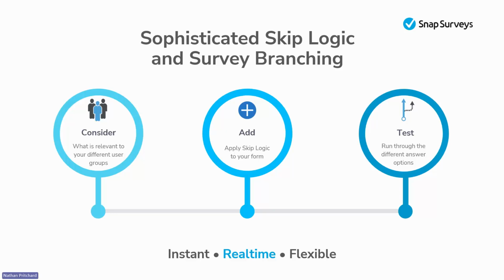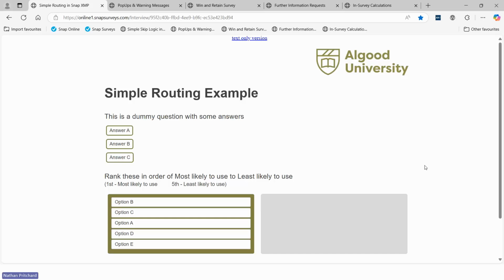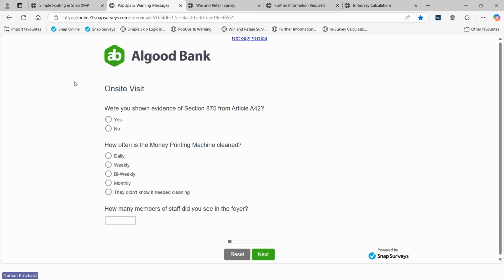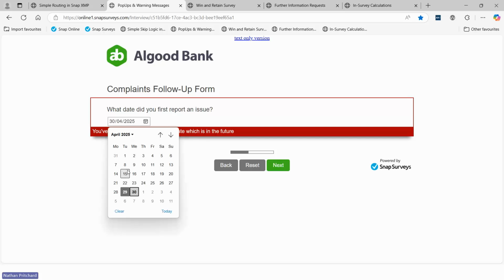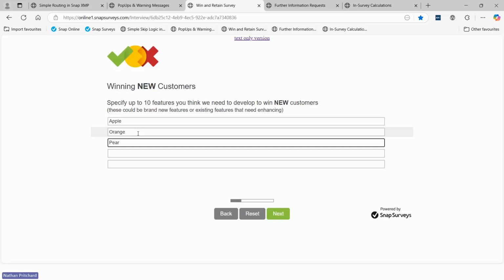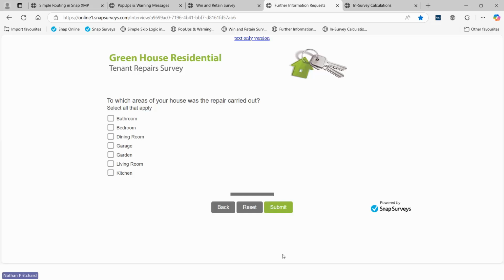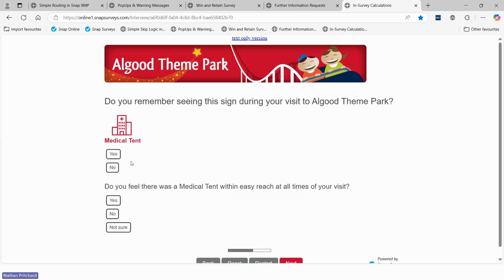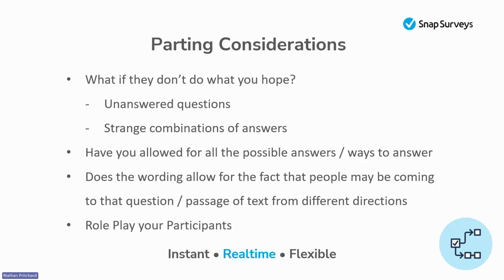Sophisticated Skip Logic and Survey Branching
Simplify the participant experience, using skip logic to guide them through your questionnaires and forms.